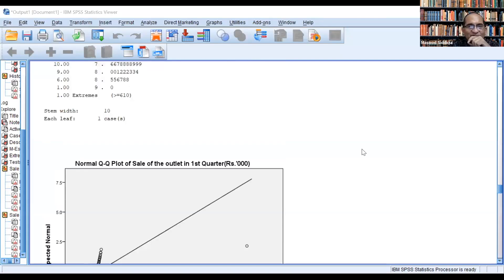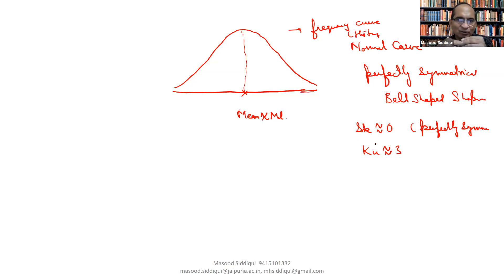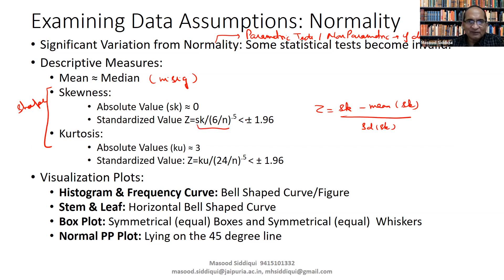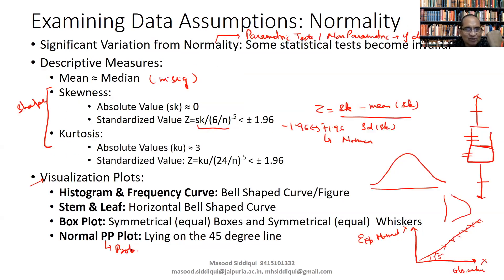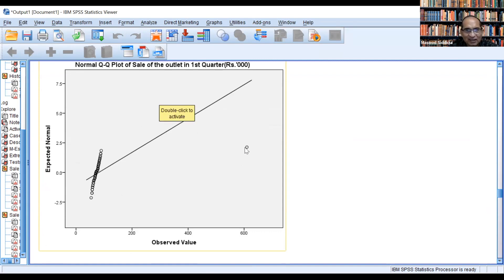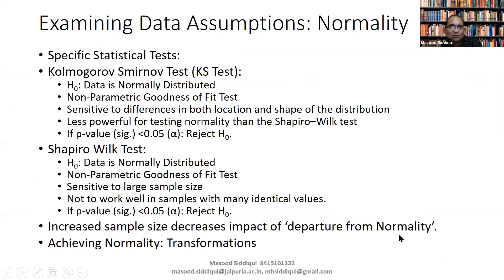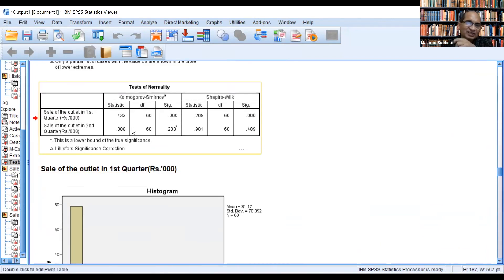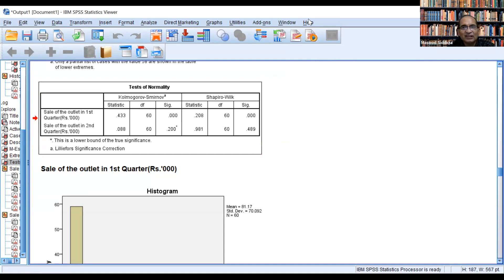Exploratory Data Analysis ( Part -4)